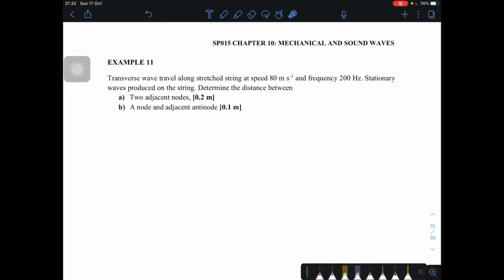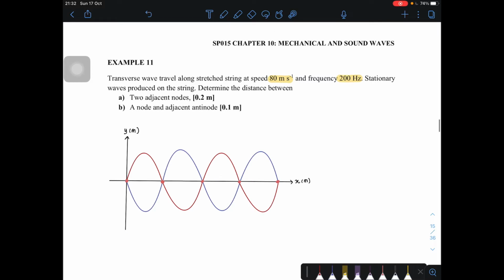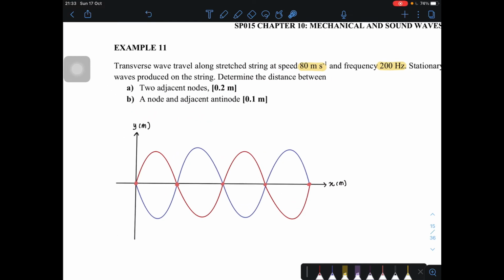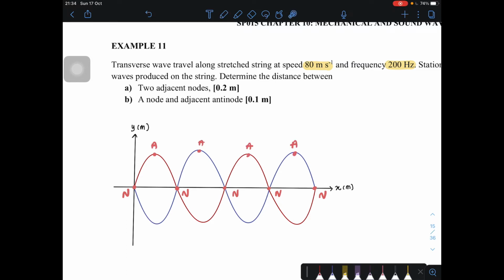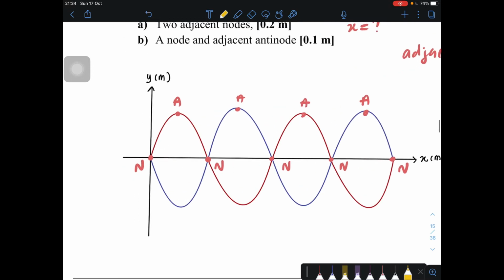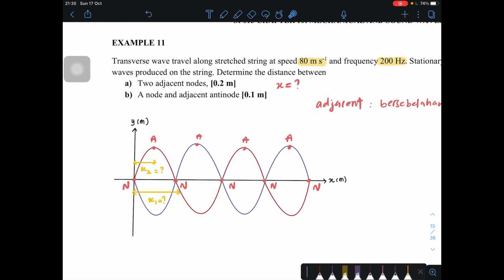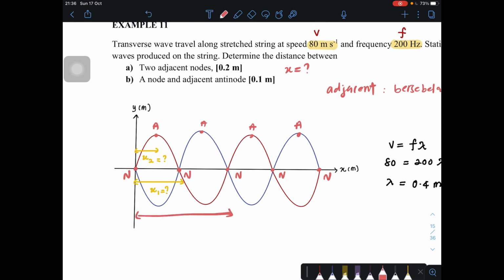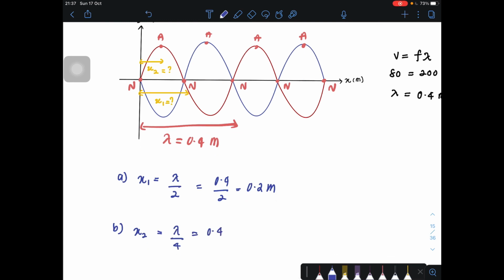7.5 Example 19